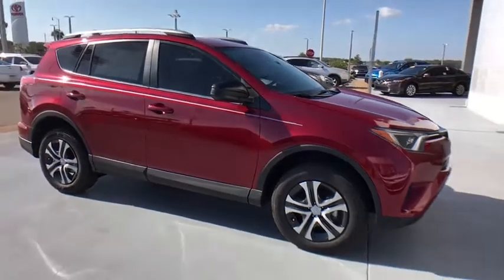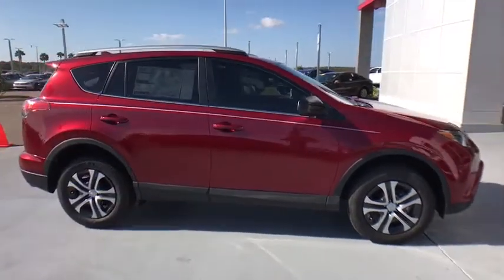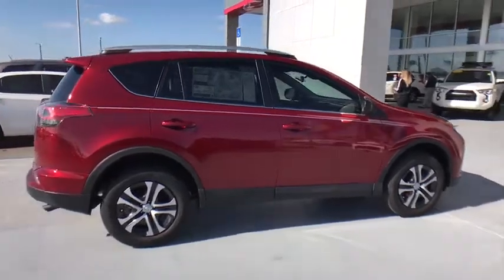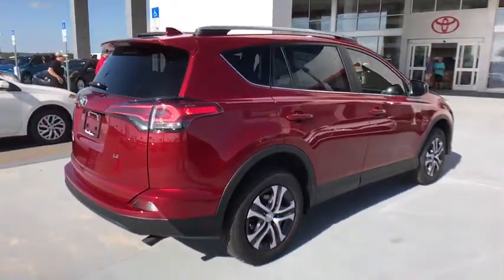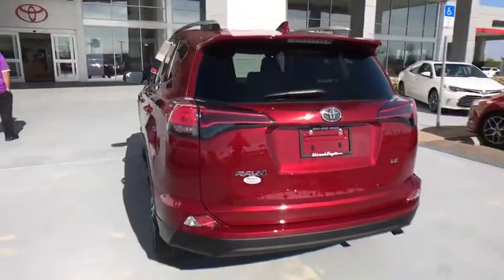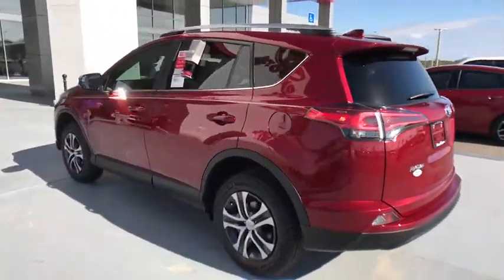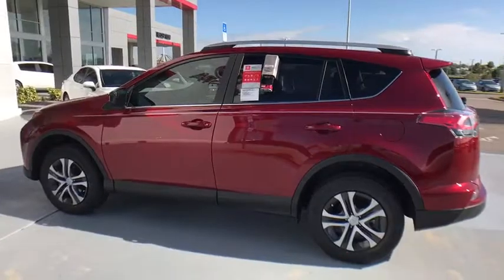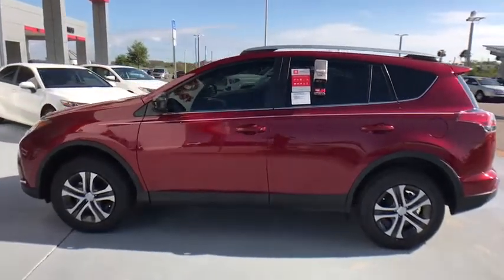2018 Toyota RAV4 Davenport, Celebration, Kissimmee, Lakeland, Sebring, FL JW456786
2018 Toyota RAV4 LE - Stock#: JW456786 - VIN#: 2T3ZFREV2JW456786

Miracle Toyota
37048 US-27

Recent Arrival! 2018 Toyota RAV4 LE 2.5L 4-Cylinder DOHC Dual VVT-i Includes the Remainder of the Factory Warranty. $976 off MSRP! Factory MSRP: $27,057 30/23 Highway/City MPG